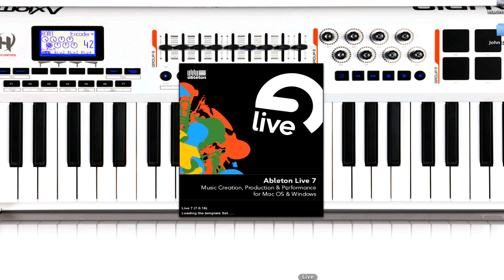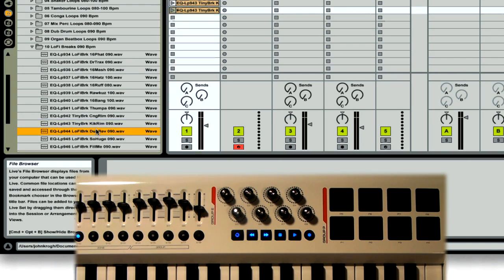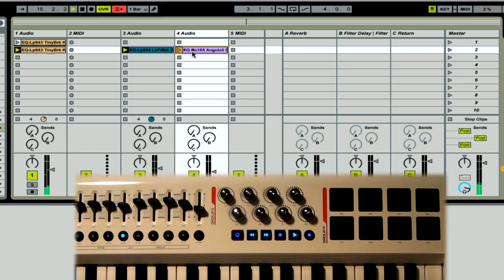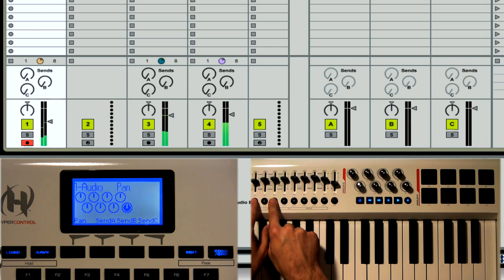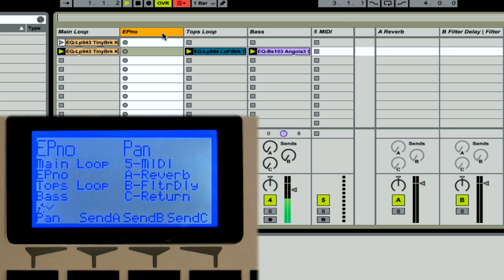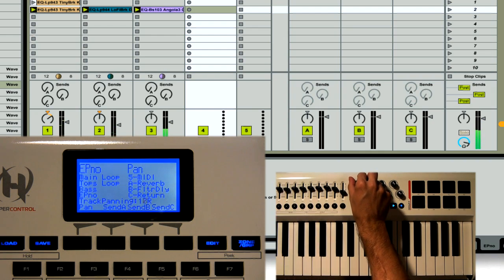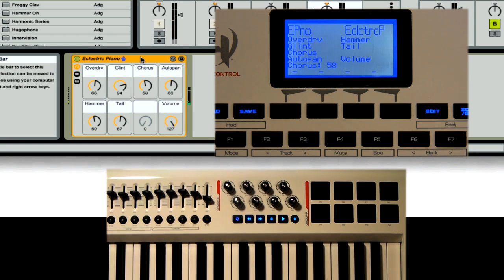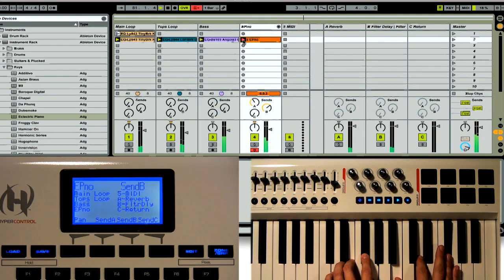Axiom® Pro - Programming Tip 3: Abelton Live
Learn how to configure and use the Axiom Pro in Ableton Live to tweak instrument devices, mix tracks and navigate your session.